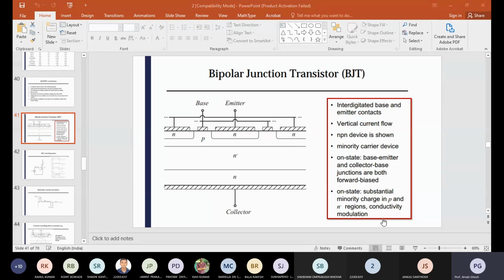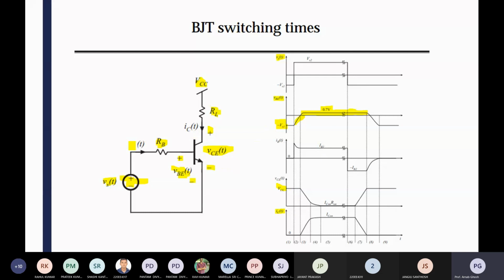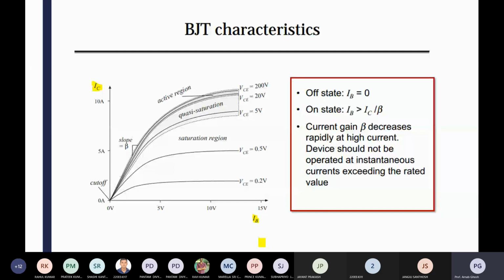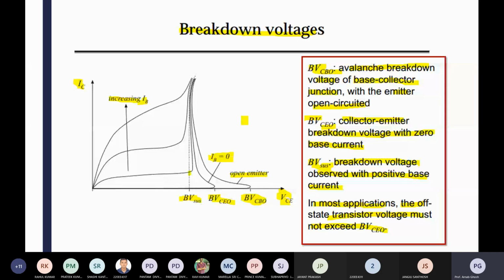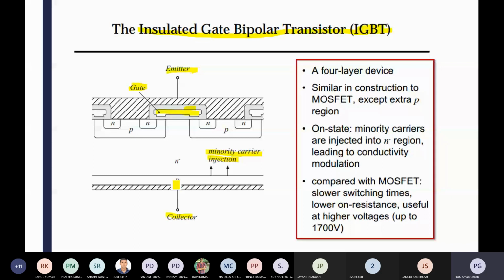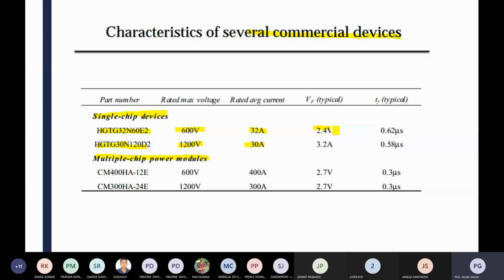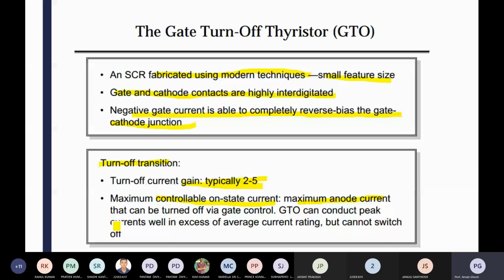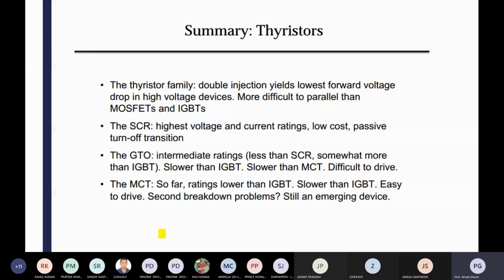Lecture 8: Switching Devices- Switched Mode Power Conversion (Electrical Engineering Online)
BJT, IGBT